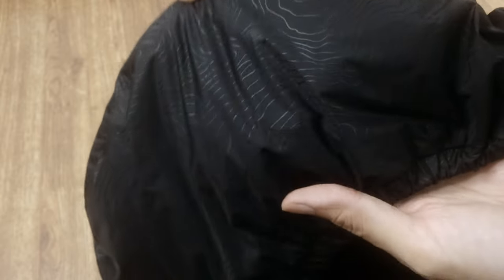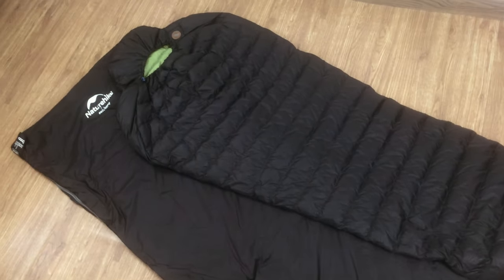My Search for Ultralight Sleeping Bag: Naturehike LW180 and Meikhashop Ekalitas 300